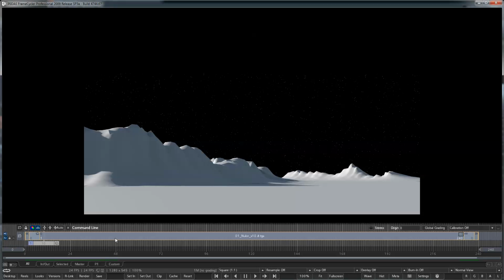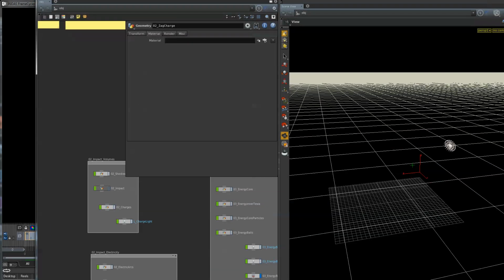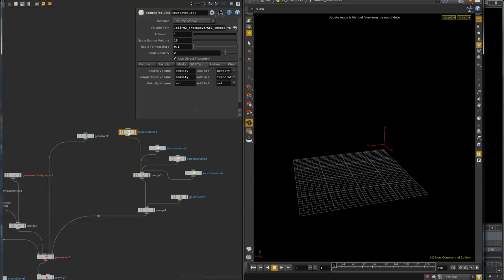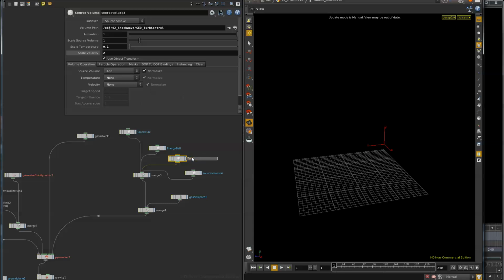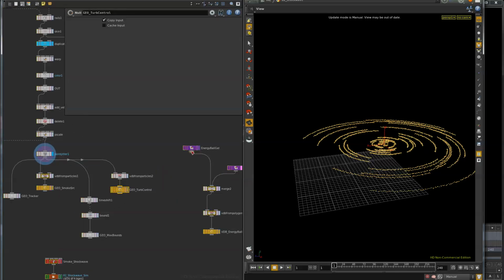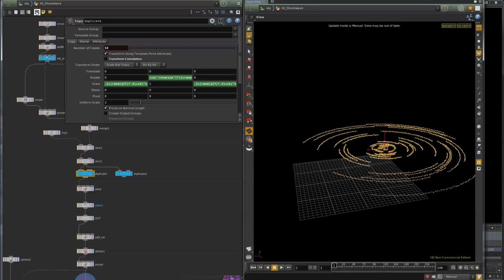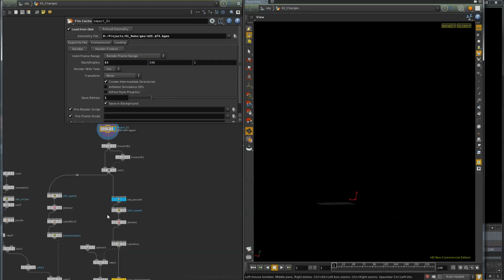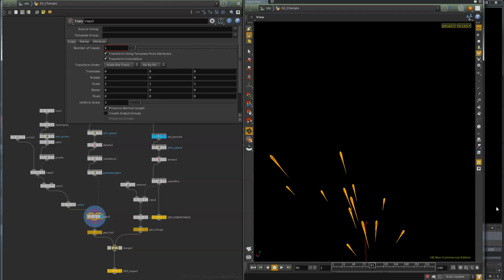02 Impact ElementOverview